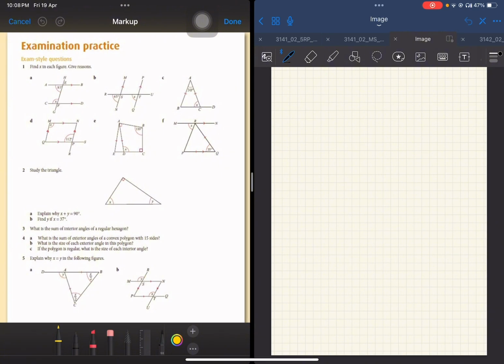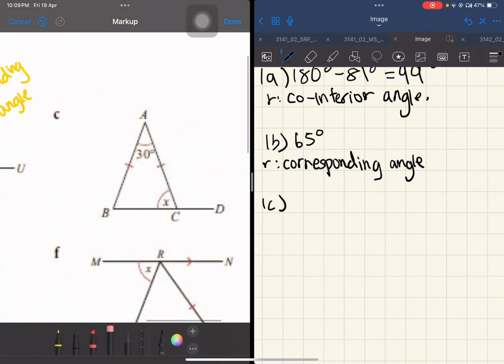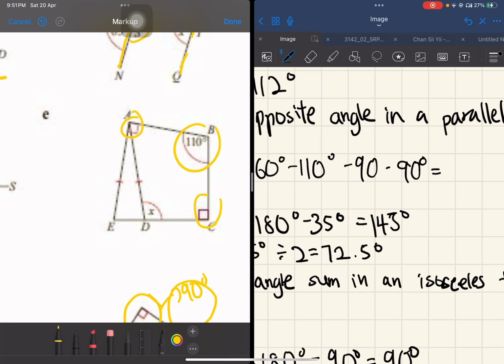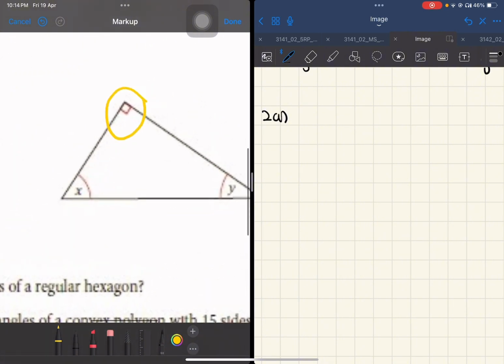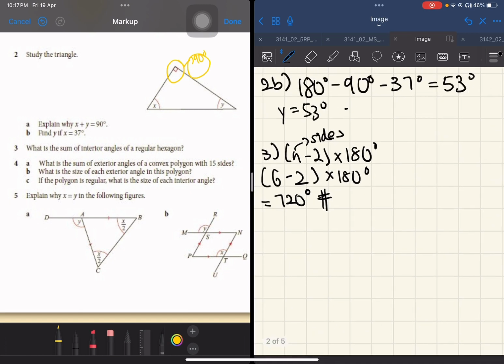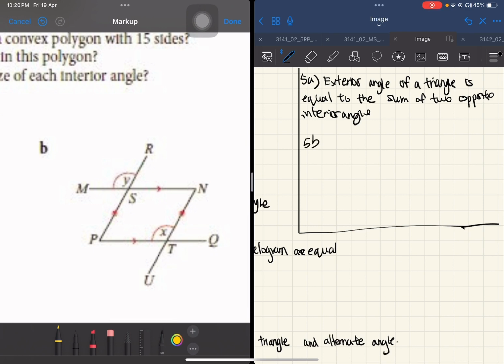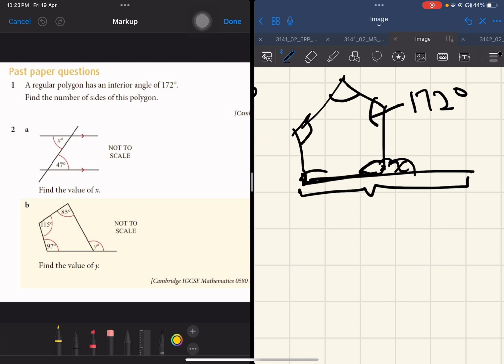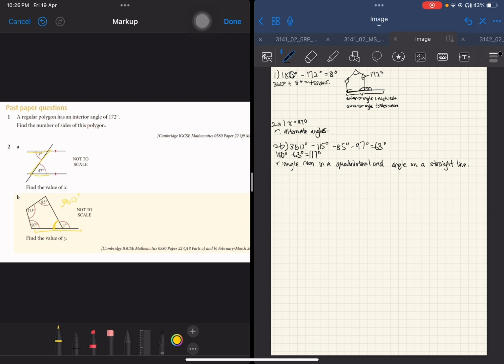Chapter 3 Examination Practice (Page 69 - Page 70) Step by step explanation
Step by step calculation for Chapter 3 Examination Practice (Page 69 - Page 70)  from the Cambridge IGCSE® Mathematics Core and Extended Coursebook. The video recorded by Chan Sii Yii (Year 8 Courage).